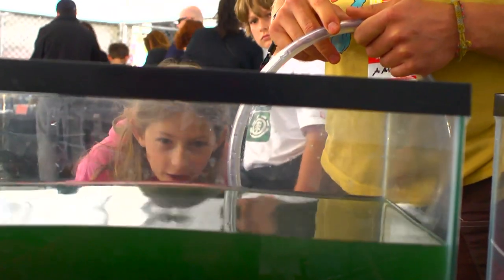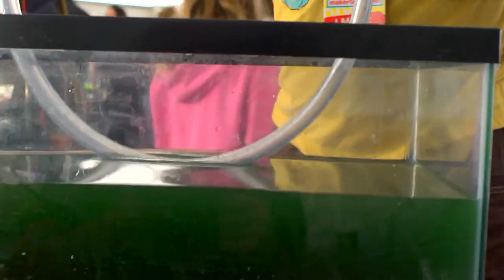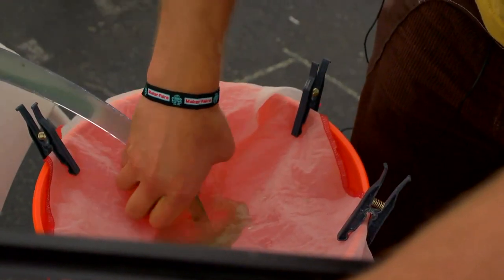DIY Bacterial Sustenance: Grow Spirulina Superfood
At Maker Faire Bay Area 2011, Aaron Wolf Baum shows a tank of spirulina he grows from home. A bacterial superfood, spirulina can be grown in alkaline conditions that prevent contamination from harmful bacteria, and then can be filtered and eaten as an ingredient in such foods as guacamole, soups, or smoothies.

Maker Faire Bay Area 2011